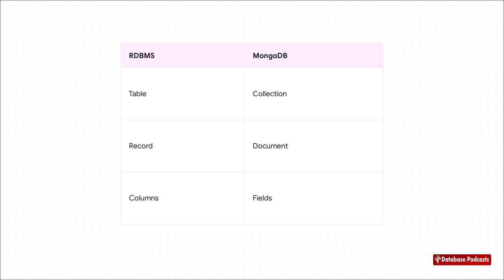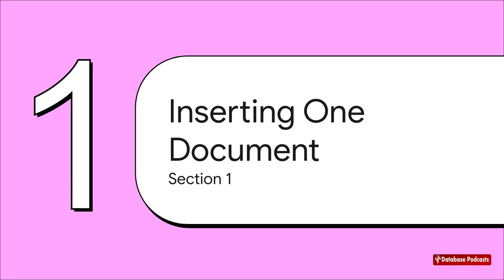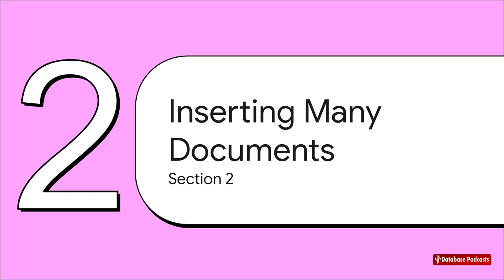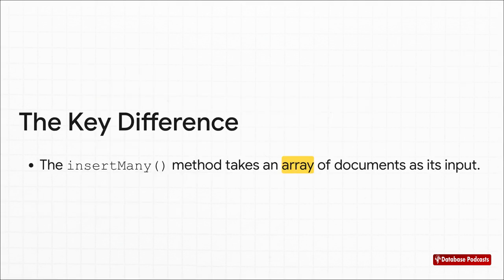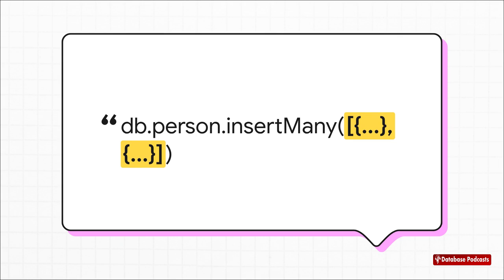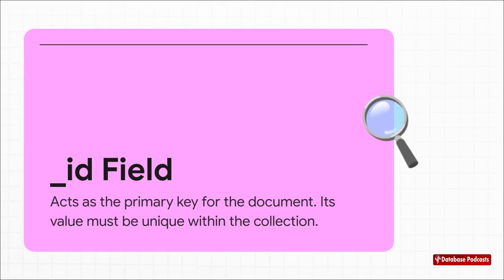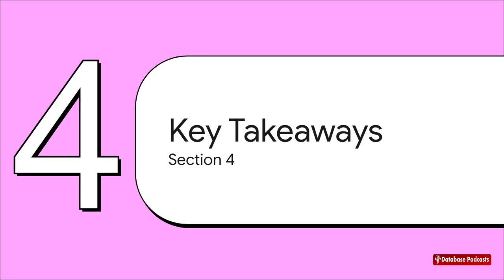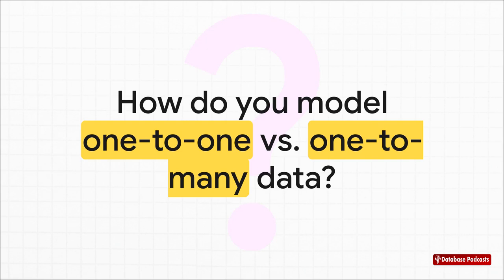Episode 9 — ✍️ CRUD in MongoDB: Create & Insert Operations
The C in CRUD—let’s insert some documents! We’ll cover insertOne() for single docs, insertMany() for bulk, and how MongoDB automatically assigns an _id ObjectId. Learn about atomicity guarantees at the document level and how to structure inserts for scalable apps.